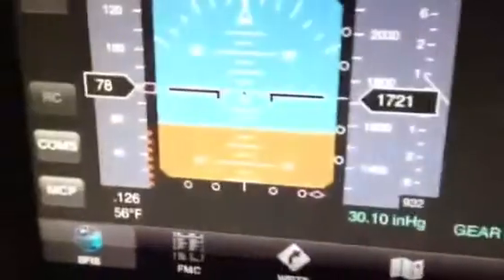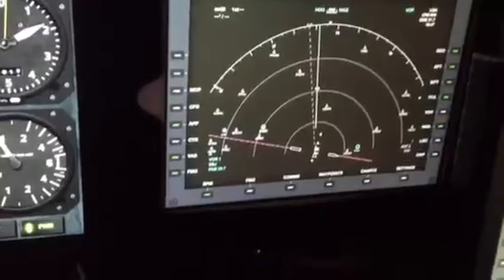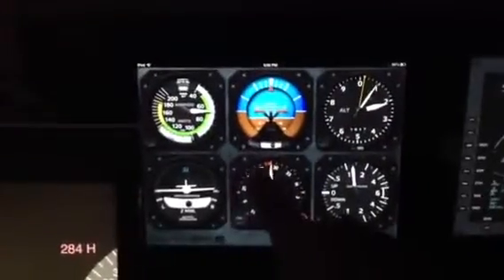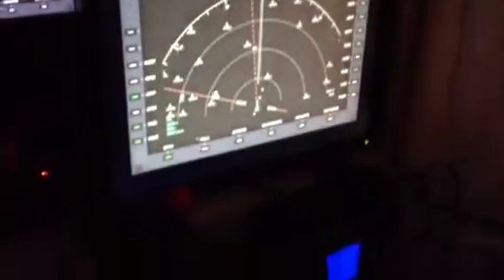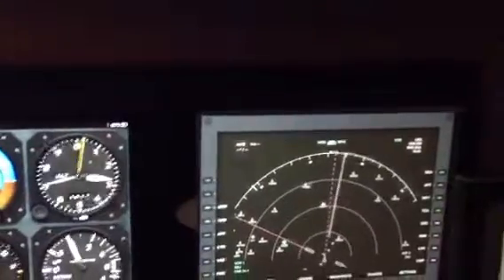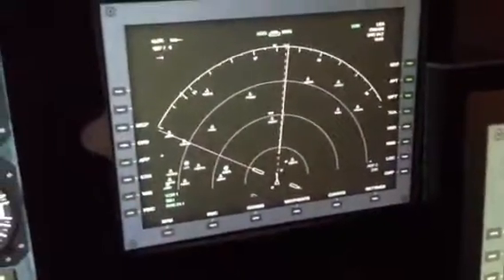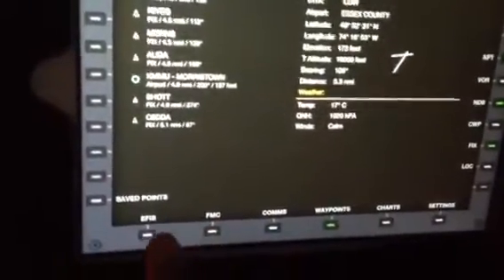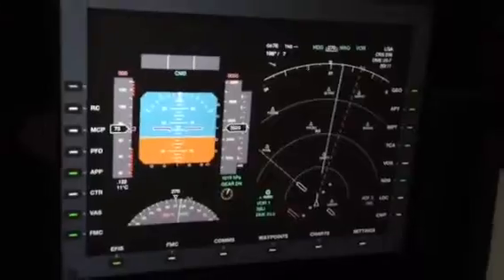Flight sim cockpit w iOS airtrack and rf cockpit apps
A little info about two of my favorite add ins apps for flight simulator x, thanks to the iOS system.  Keep in mind that you can run these apps on iOS as far back to the 1st itouch and then connect to LCD screens.